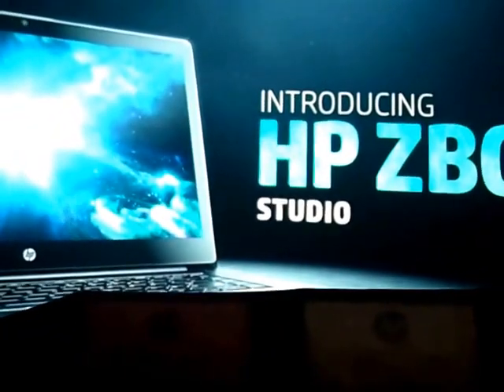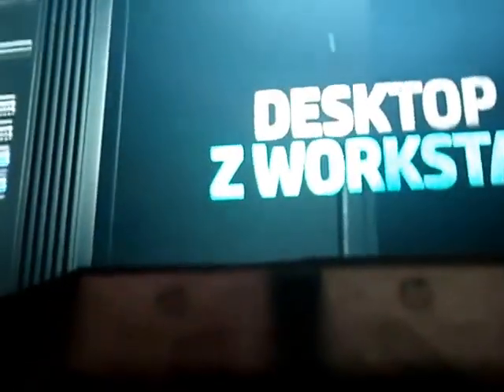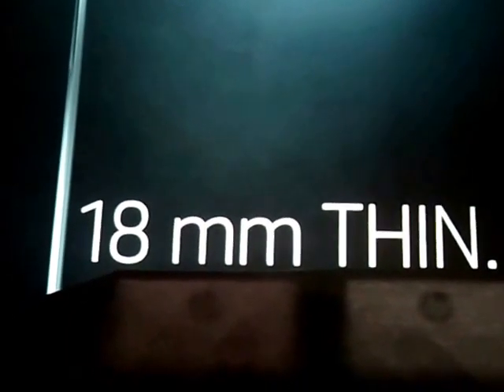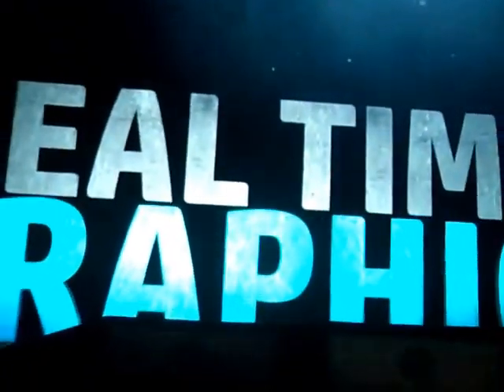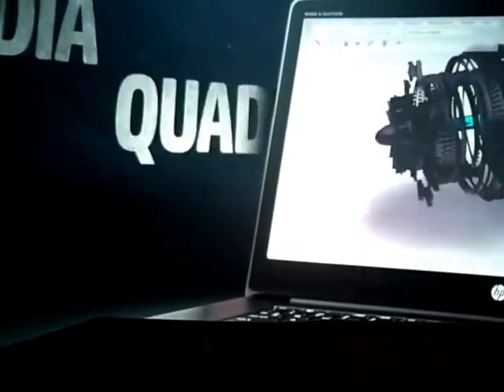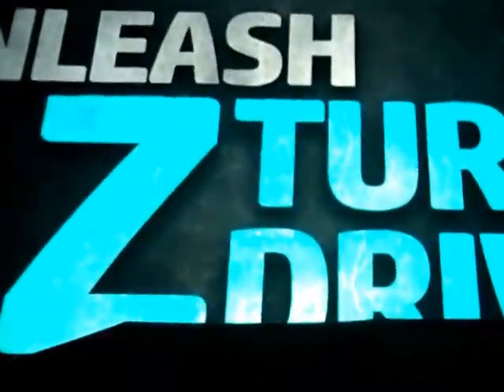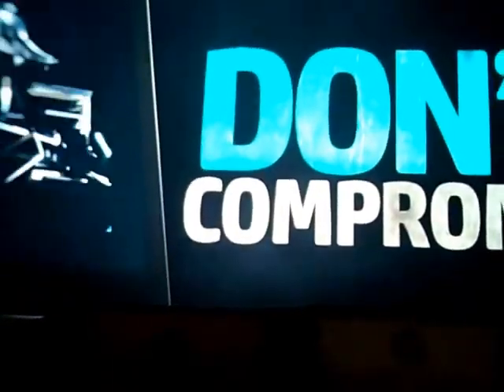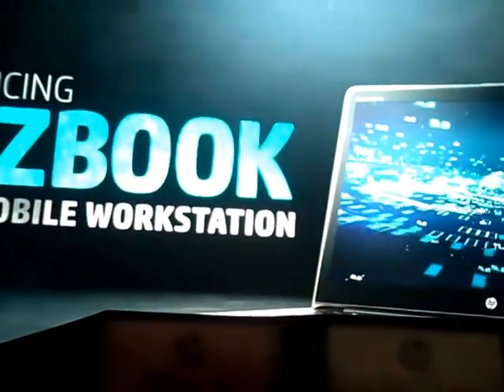Introducing the HP Zbook mobile workstation(s) ZBook - From launch event NYC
Introducing the new lineup of Zbook solutions from HP. Designed for demanding technical and creative professionals, HP’s new portfolio of ZBooks included the new ZBook Studio, the world’s first quad core workstation Ultrabook, next generation line of ZBook Mobile Workstations and Z Displays, and advancements in storage and cooling.

Starting at just 4.4 lbs.(2) and 18mm thin, the HP ZBook Studio can be configured to fit business and road warrior needs with professional choices of memory, processor, graphics and more.

Filmed onsite by @gletham for GISuser.com